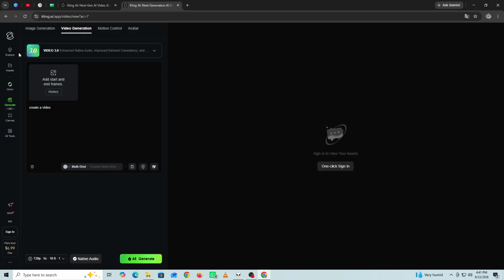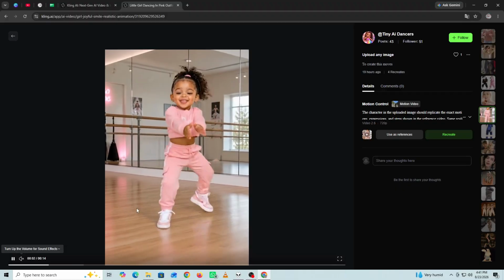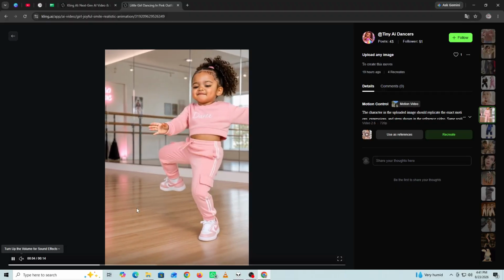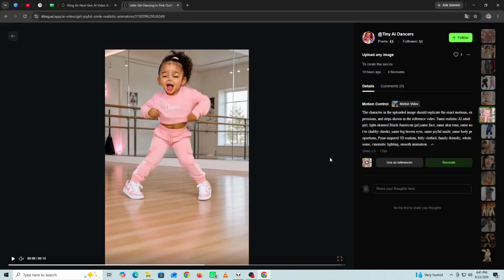How to Create Realistic Human Videos With Kling AI Full Guide 2026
Learn how to create realistic human videos with Kling AI in this complete step-by-step guide for 2026. In this tutorial, you’ll learn how to create realistic human characters, write detailed prompts, generate natural facial expressions, control body movements, improve skin and clothing details, and create believable human actions.

You’ll also learn how to improve character consistency, camera movement, lighting, and overall realism to create professional-looking human-focused AI videos with Kling AI.

This guide is perfect for beginners, filmmakers, YouTubers, storytellers, and content creators who want to create realistic human videos using AI.

Watch the full tutorial and learn how to create realistic human videos with Kling AI in 2026.